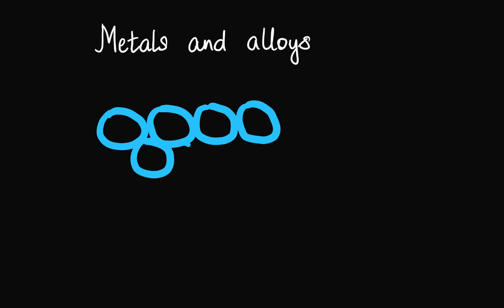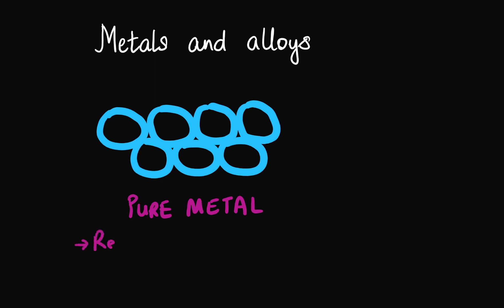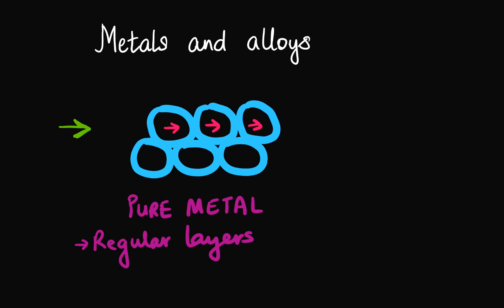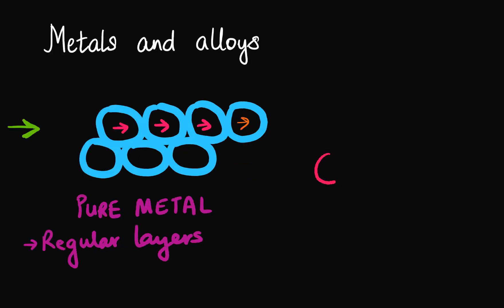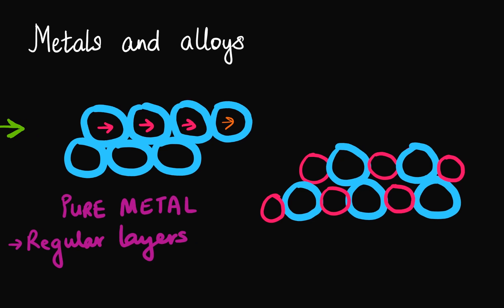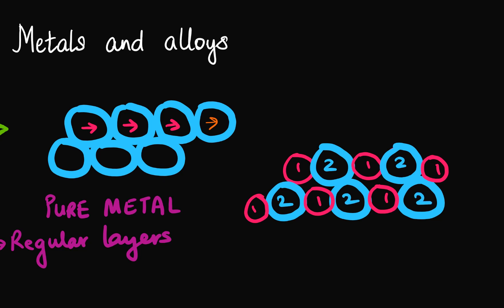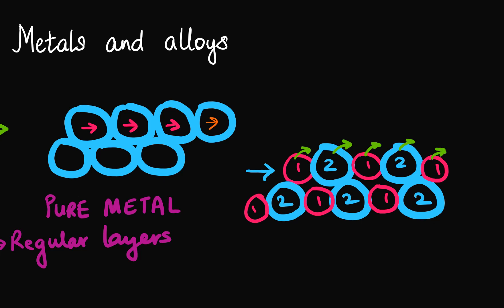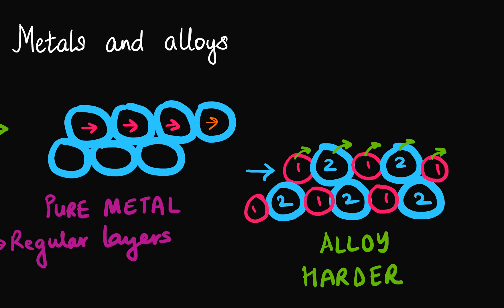9 3 Why alloys are harder compared to pure metals Video Link 1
Why alloys are harder compared to pure metals